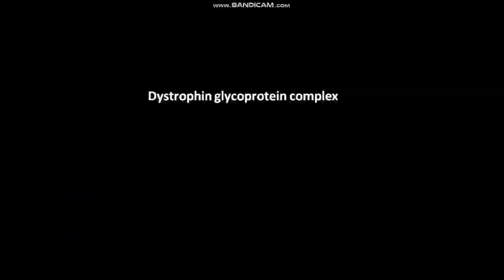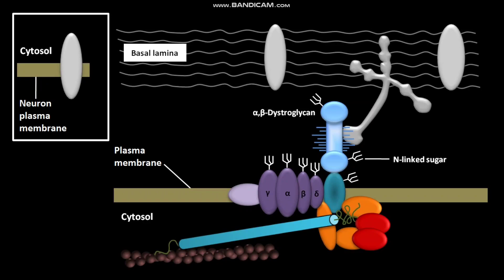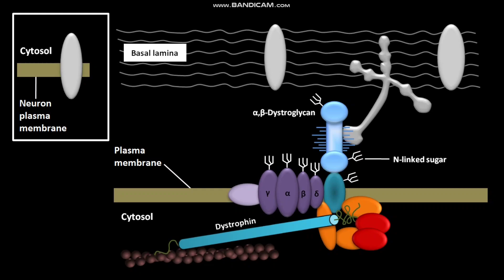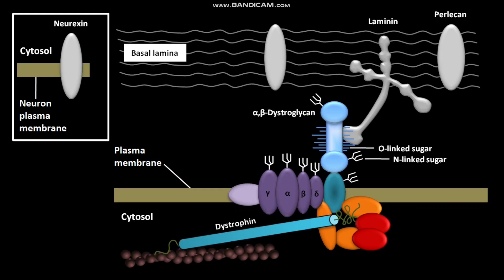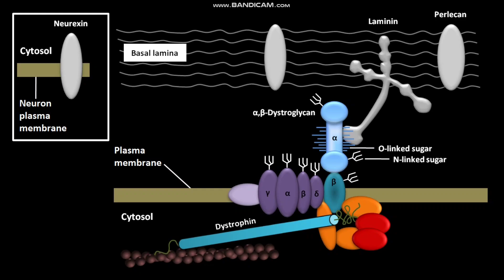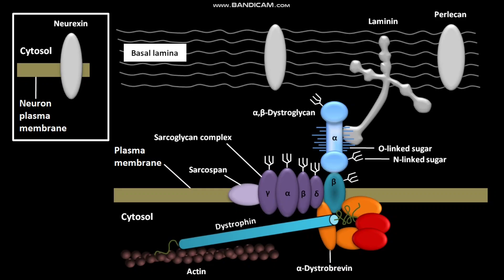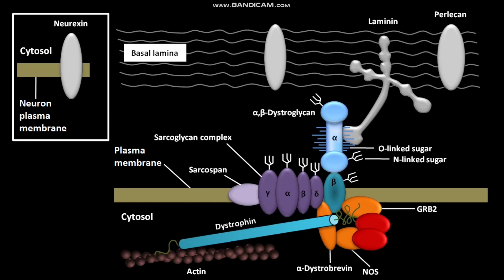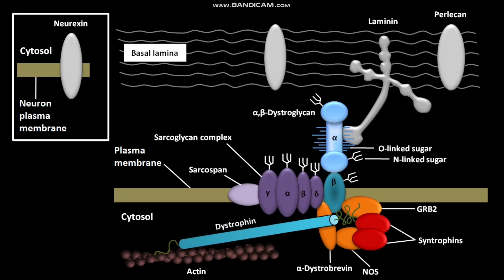Dystrophin glycoprotein complex or DGC in skeletal muscle cells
In this video we have discussed about the dystrophin glycoprotein complex or DGC in skeletal muscle cells .